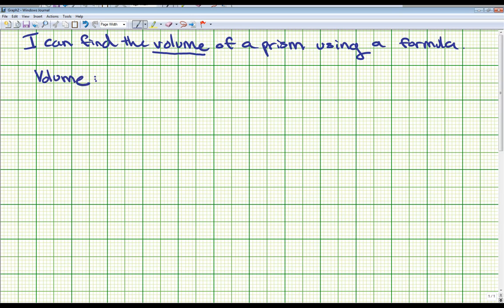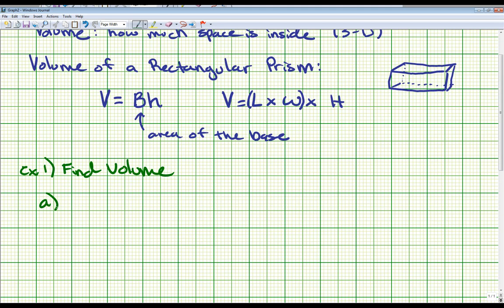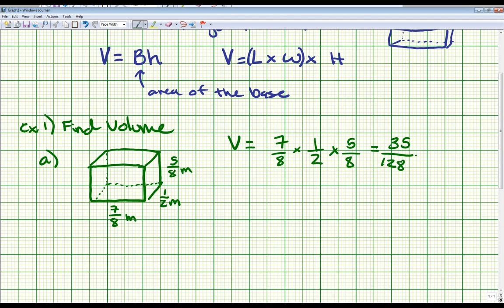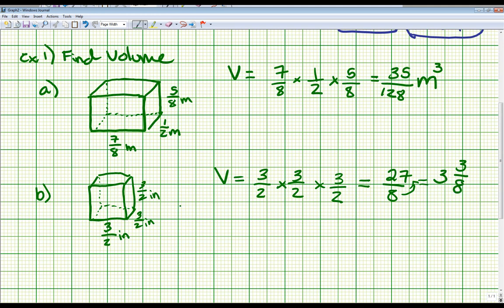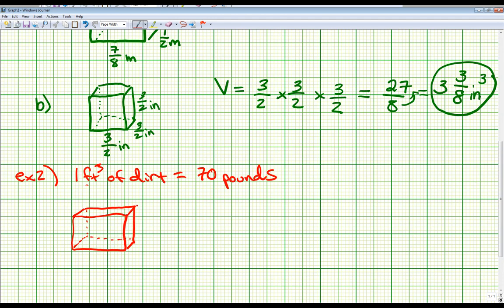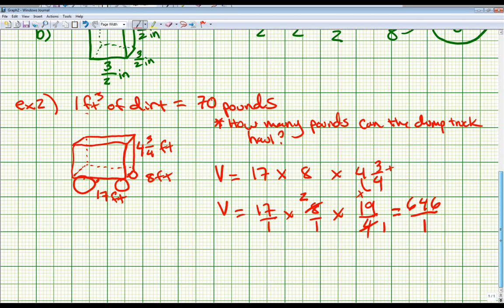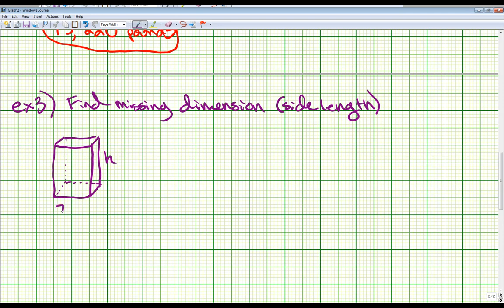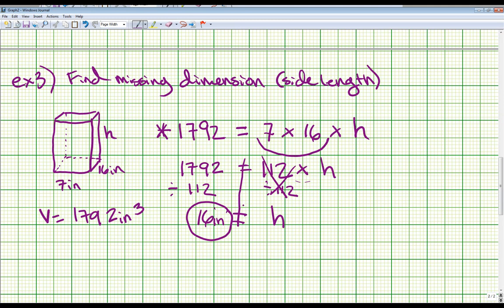Chapter 8 Lesson 4 Volume of Rectangular Prisms